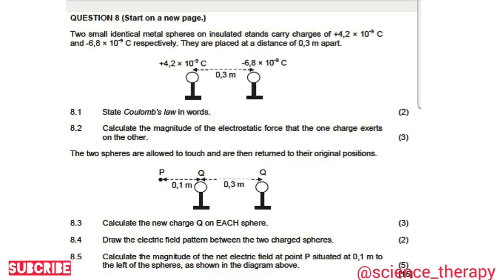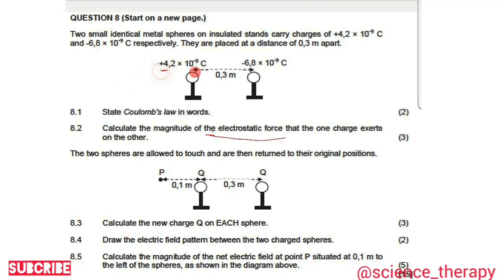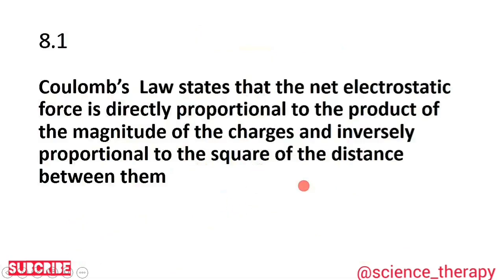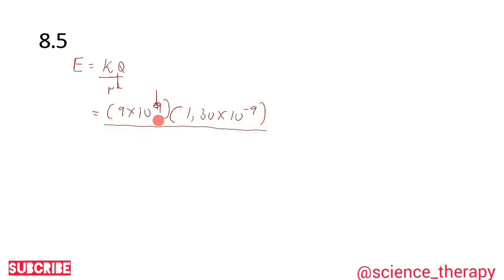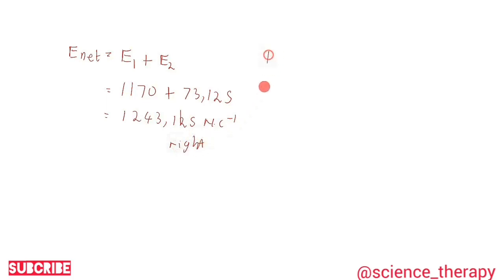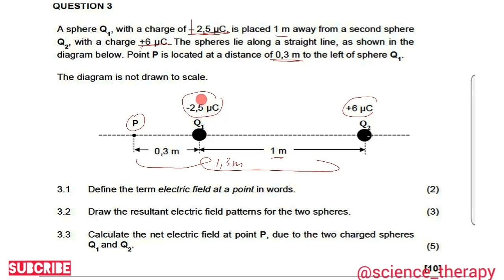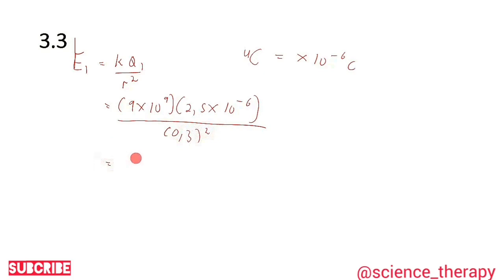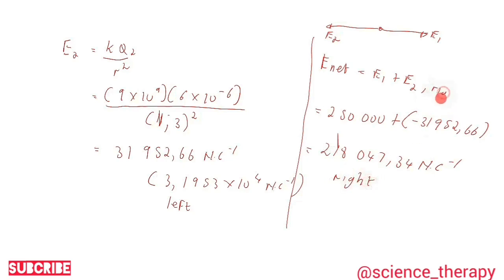Grade 11 Electrostatics| Coulomb's Law|| Practice Problems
In this video I take you through answering grade 11 Electrostatics questions from previous exam papers, imparting the skill of correctly reading given statement and collecting data to help you in answering questions.  Please watch and adopt the method , it will save you time and make your life easier, that I guarantee